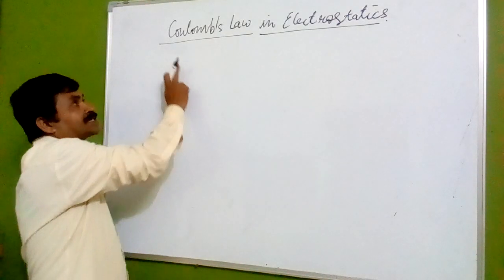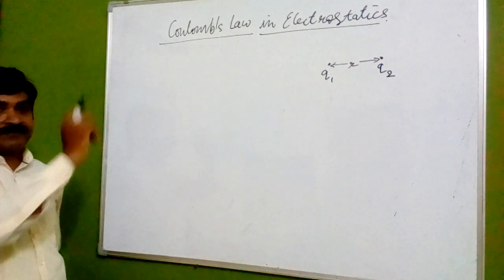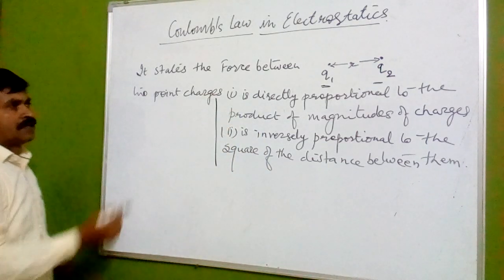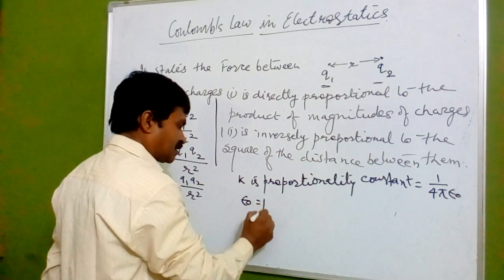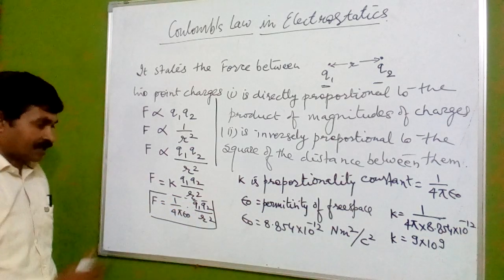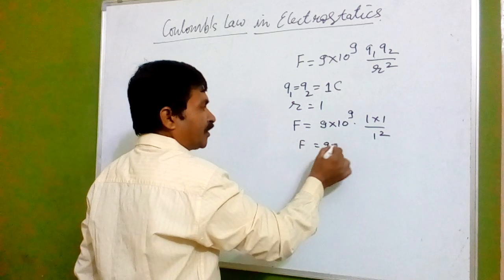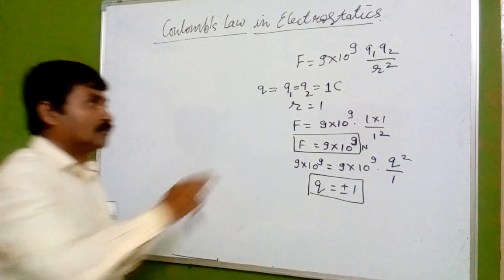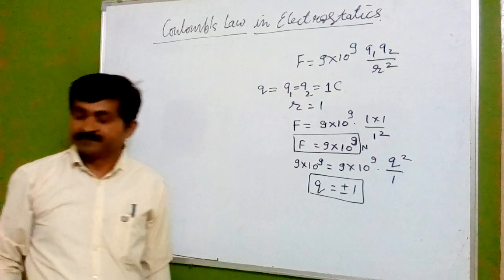PHYSICS CLASS 12 CHAPTER 1 ELECTRIC FIELD AND CHARGE /ELECTROSTATICS/ COULOMB'S LAW JEE/NEET /CBSE/